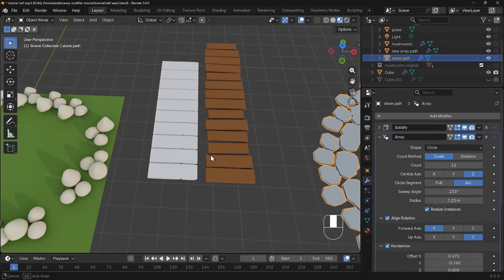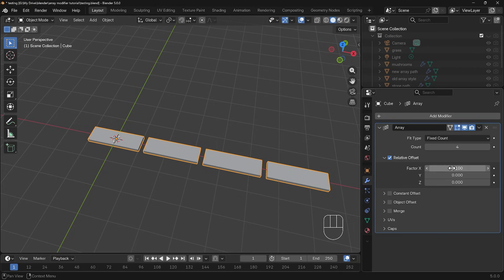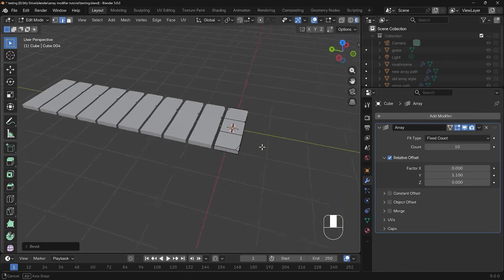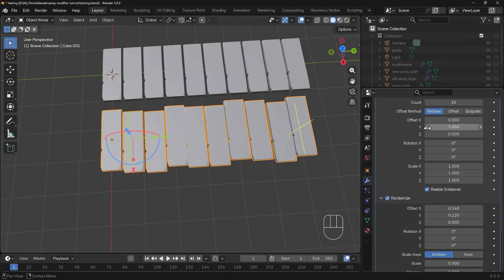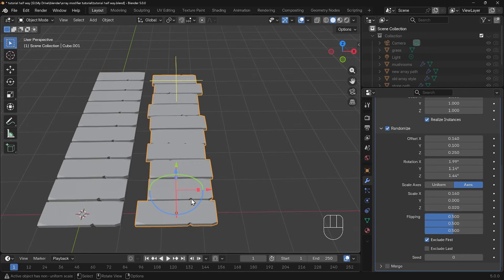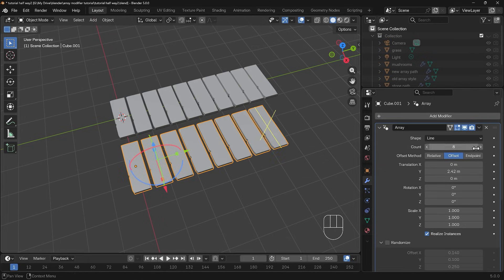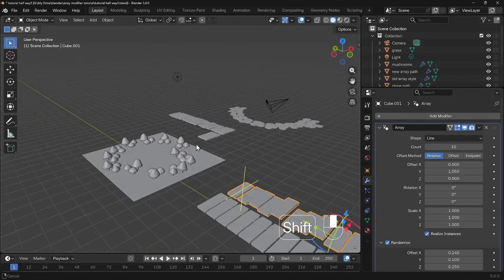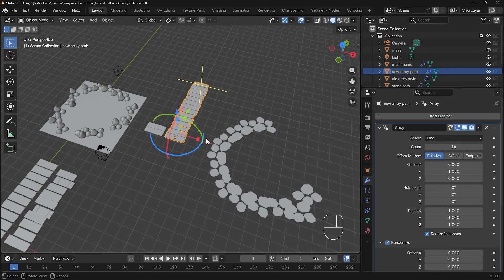Blender 5's NEW Array Modifier: Create Random & Circle Arrays!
Learn how Blender 5 FIXED the Array Modifier! This tutorial shows the NEW Array Modifier features that let you move beyond uniform, boring arrays. Discover how to add Randomness in scale, rotation, and offset to create natural, non-uniform objects like wooden paths and stone walkways.

We also cover the new Circle and Curve shapes, allowing you to easily create circular arrays and curved paths a massive upgrade from the old legacy modifier. Stop creating uniform objects and start using the Blender Array Modifier to make organic, varied, and exciting designs!

Ridiculously priced course bundles:
Advanced Blender Artist:
Complete Blender Creator single course only $10!
My Mega Pathway Course - build your own asset packs $40!